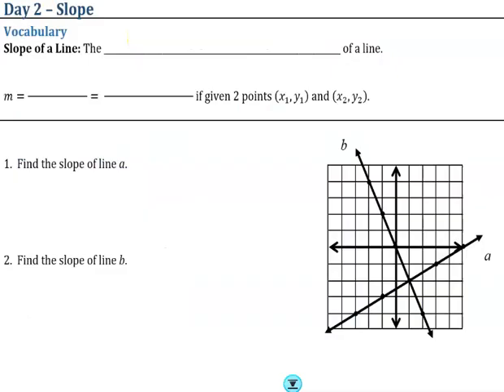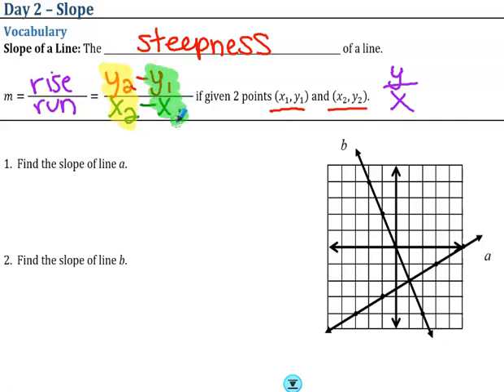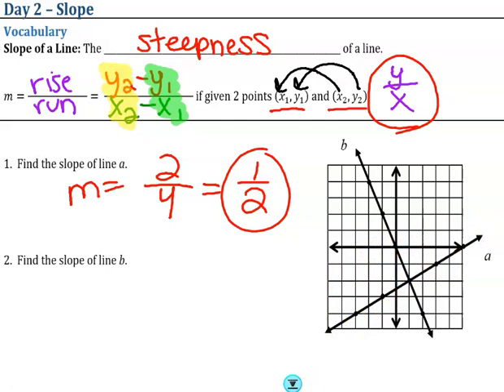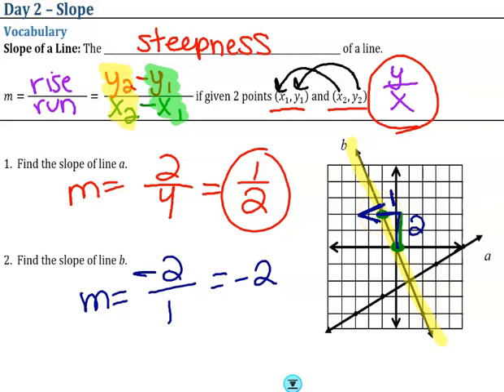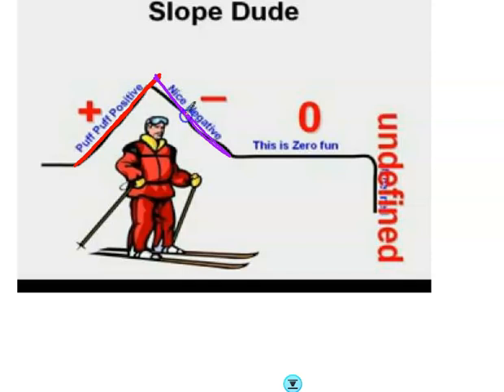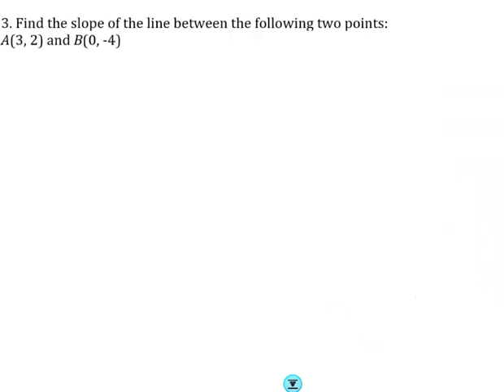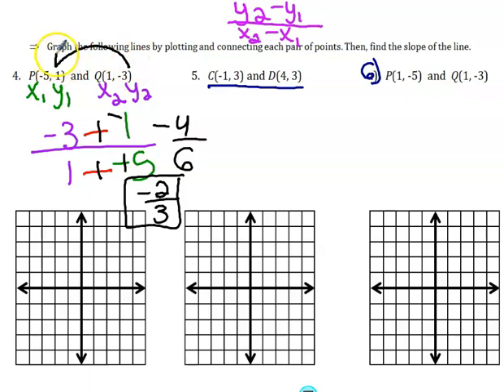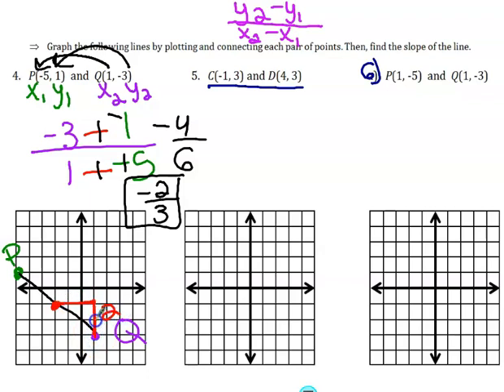Alg 1 Unit 3 Day 2 SLOPE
Determine the slope or rate of change by using two points or a graph.

CHECK OUT the SLOPE DUDE Video on You tube to learn about the four different types of slopes.